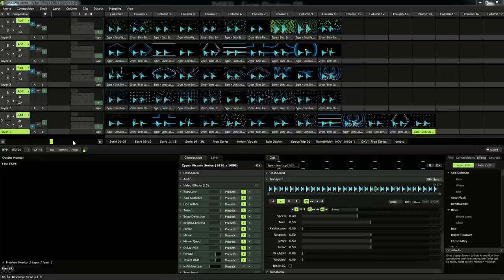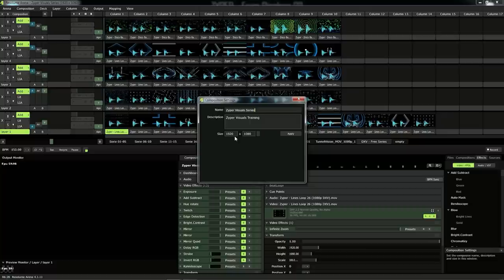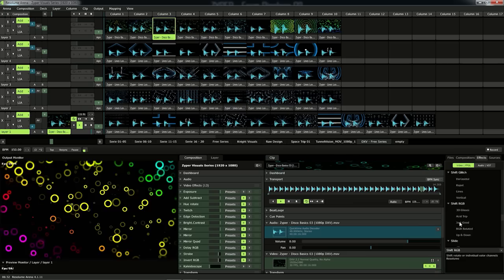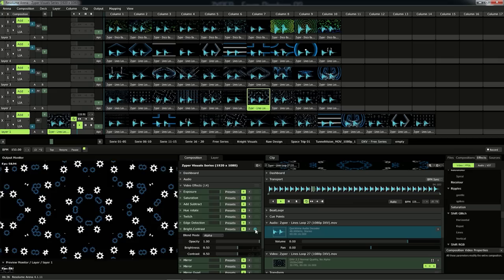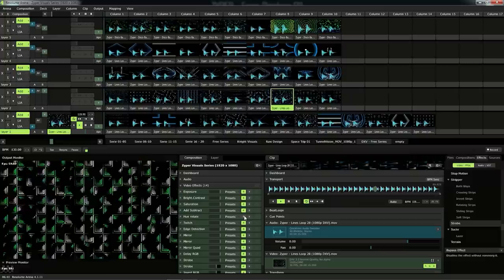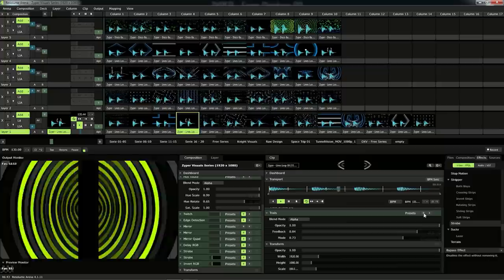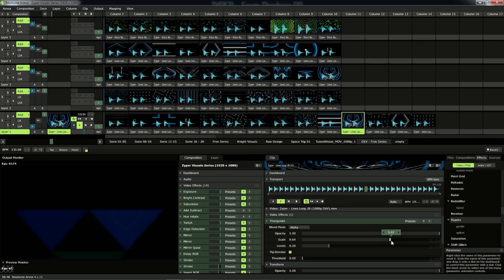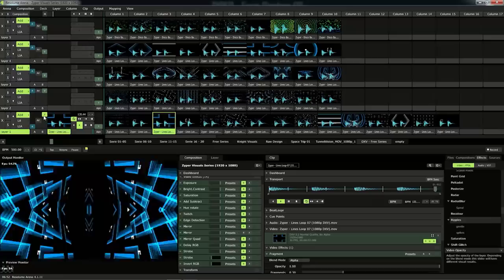Zyper VJ Tutorial 01 - How I play with Resolume Arena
Zyper is proud to present his new Vj Tutorial about how he play live with Resolume Arena.

Or contact zyper on facebook, twitter or any other social media.

In this tutorial i used the software RESOLUME ARENA, you can find more info about it

Download ZYPER VISUALS FREE SERIE - Lines 03 Now for FREE

ZYPER is a French audiovisual artist, working on music, light and video for nightclubs & festivals. Resident at Queen Club in Paris from 2012 to 2015, he's since touring all over the world, vjing or lighting for the biggest festivals mainstage and teamed up with some major EDM artists such as Hardwell, Nicky Romero, Steve Aoki, Kaskade, Showtek and many many more ...

ZYPER is also very famous for his own audiovisual performance where he has total live control on music lights & video.Perfect combination between dynamic dj set and strong visual show, ZYPER provide a new live experience and is recognized as a pioneer of the upcoming VJ scene.In 2015

ZYPER starts his own visual label “Visionz” and released a lot of unique VJ materials along with tutorials. His work get support all over the world and you can see the "Zyper Visuals" on festivals like Tomorrowland Ultra Miami or even EDC Las Vegas.